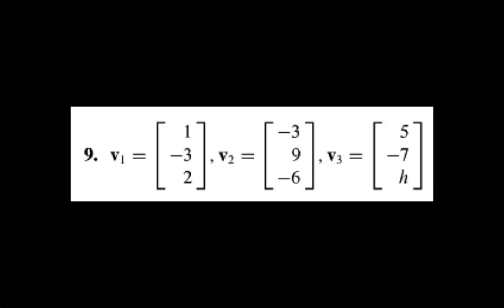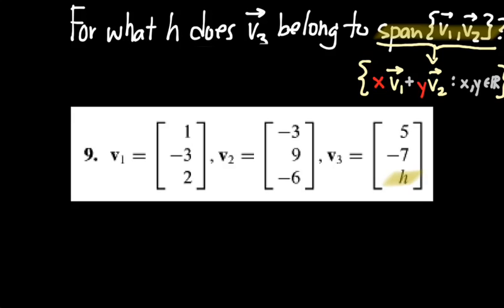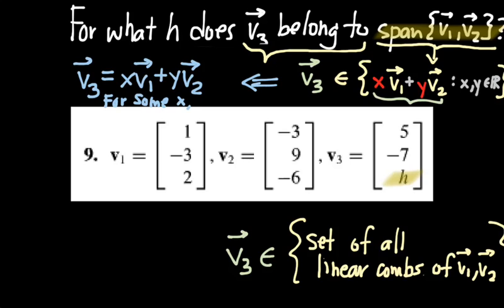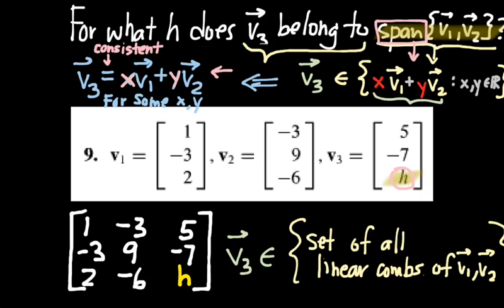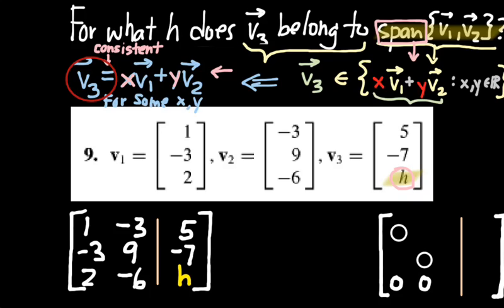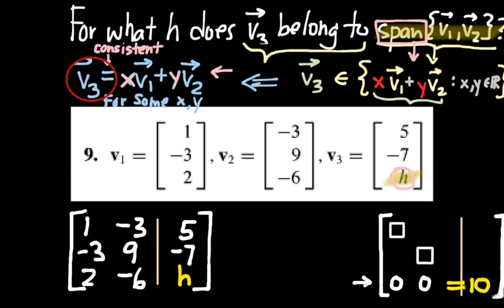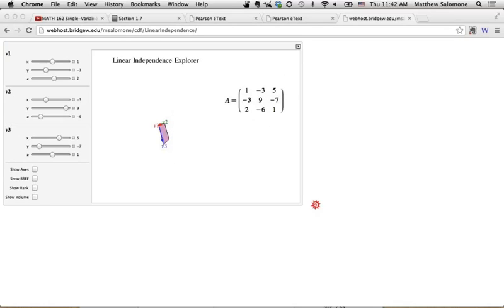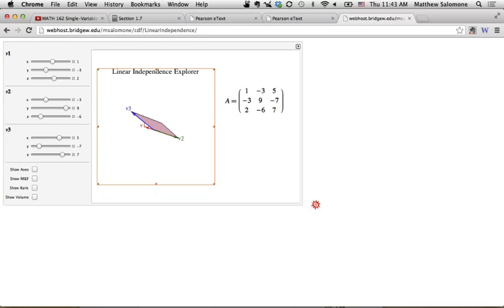202.7b: Is it in the Span?